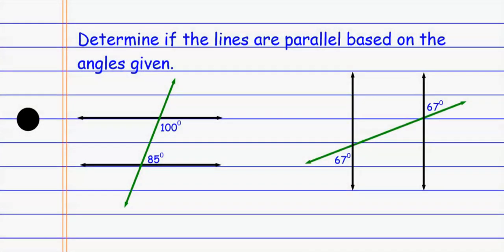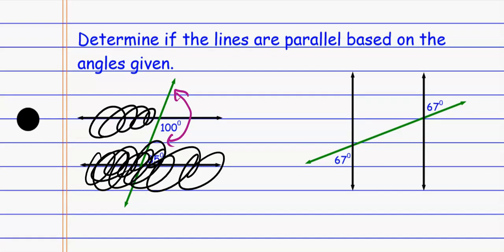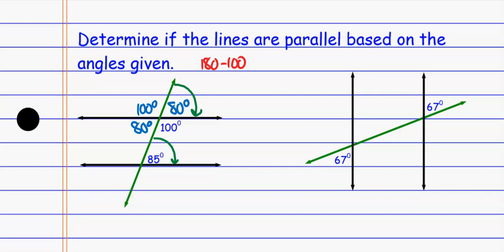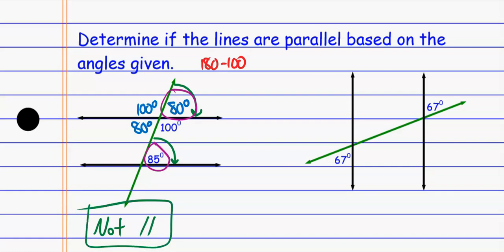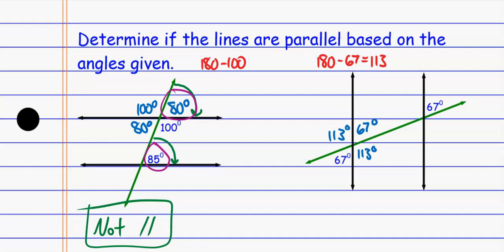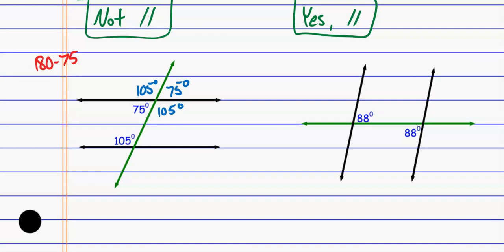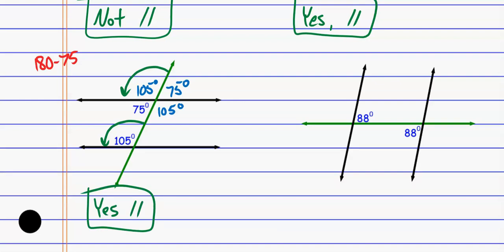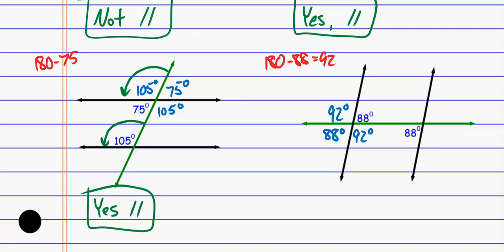App Geo Finding Parallel Lines